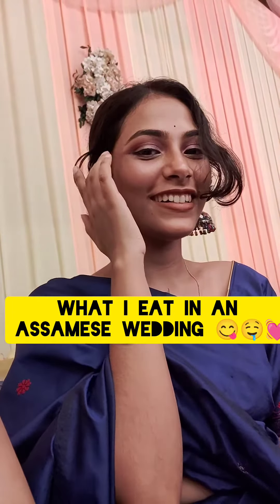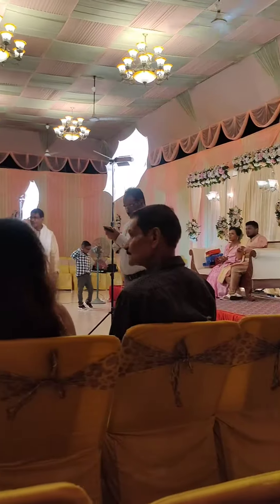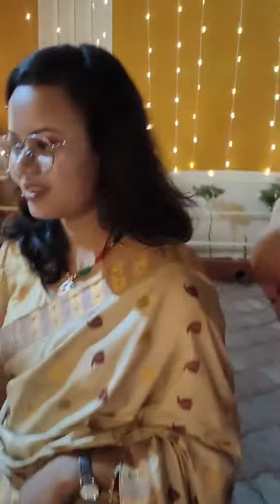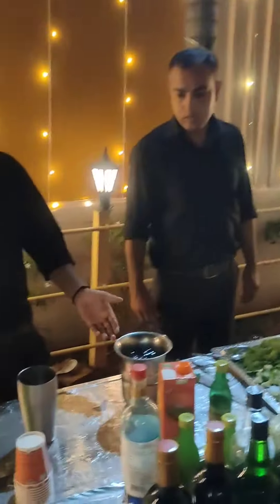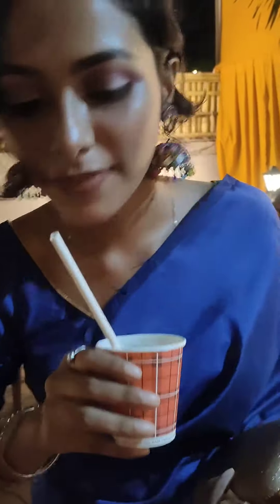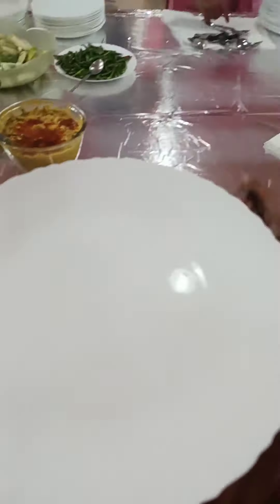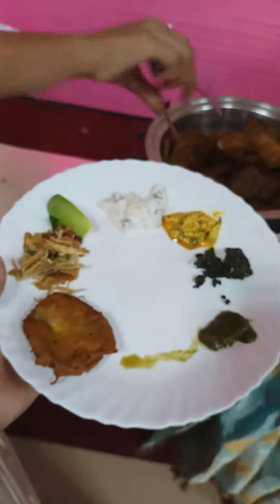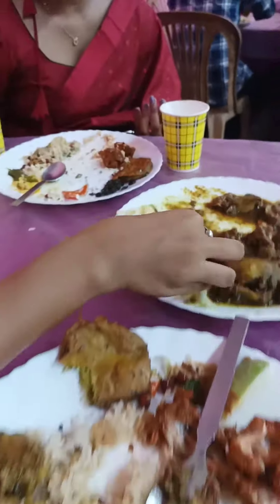mini vlog-1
back with a mini vlog.. hope everyone likes it ❤️❤️❤️